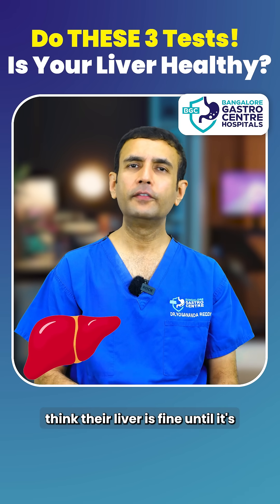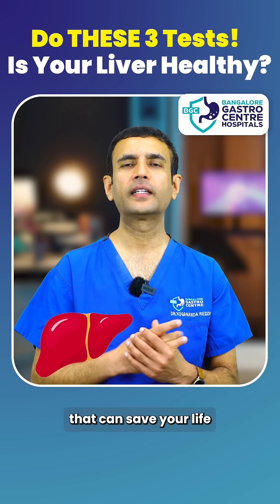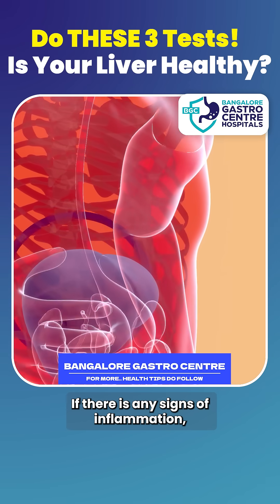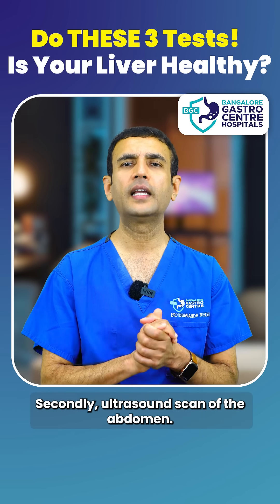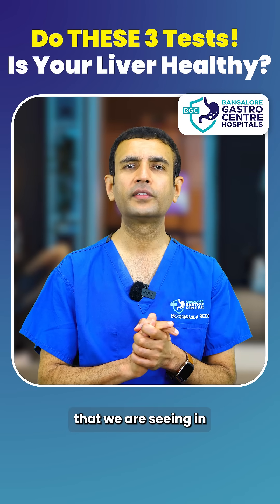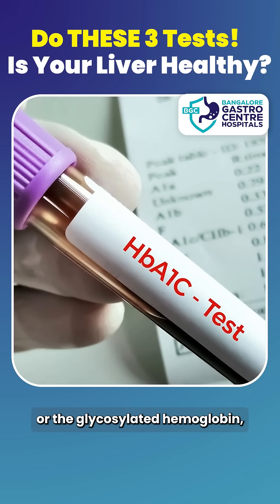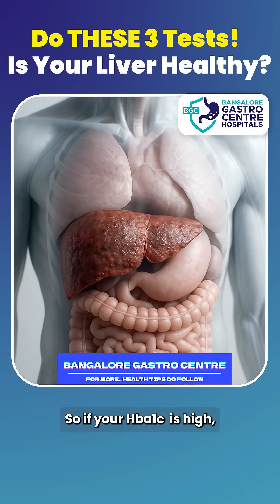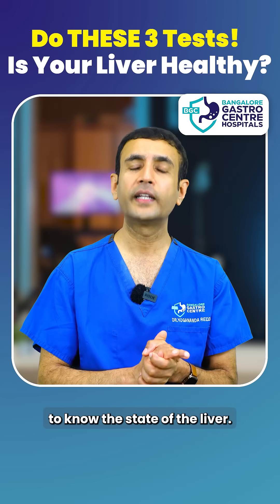Do THESE 3 Tests | Is Your Liver Healthy? | Early Detection Saves Lives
Your liver plays a vital role in detoxification, digestion, metabolism, and immunity, yet liver problems often remain silent until serious damage occurs. Many people feel “normal” while their liver health is already affected. That’s why doing the right tests at the right time is crucial. In this video, we explain 3 essential tests that help you know whether your liver is healthy or needs medical attention.

👉 Why liver tests are important
Liver diseases such as fatty liver, hepatitis, and liver inflammation often do not show early symptoms. Routine testing helps detect problems early, allowing timely lifestyle changes and medical treatment.

🧪 Test 1: Liver Function Test (LFT)
LFT is a simple blood test that measures enzymes like SGOT (AST), SGPT (ALT), ALP, bilirubin, and proteins.
High enzyme levels may indicate liver inflammation or damage
Abnormal bilirubin can cause jaundice
Early changes can be corrected with lifestyle modification
LFT is the first and most important test to check overall liver health.

🧪 Test 2: Ultrasound Abdomen
An abdominal ultrasound helps detect:
Fatty liver
Liver enlargement
Gallbladder and bile duct issues
It is painless, safe, and widely available across India. Ultrasound gives a visual assessment of liver structure that blood tests alone cannot show.

🧪 Test 3: Hepatitis Screening (HBsAg / Anti-HCV)
Viral hepatitis B and C can damage the liver silently for years. A simple blood test can identify infection early, allowing treatment and preventing complications like cirrhosis or liver cancer.

🚨 Who should definitely do these tests?
People with frequent tiredness or poor digestion
Those with abdominal fat or obesity
Alcohol consumers
Diabetics and people with high cholesterol
Anyone with family history of liver disease

👉 Common mistakes people make:
Ignoring mild abnormal reports
Waiting for symptoms to appear
Self-medicating with “detox” products
Skipping follow-up tests

📍 If you are in Bangalore or anywhere in India, these tests are easily available and affordable. Early consultation with a gastroenterologist can prevent serious liver complications.

This YouTube Short is designed to create awareness, encourage early testing, and promote preventive liver care.